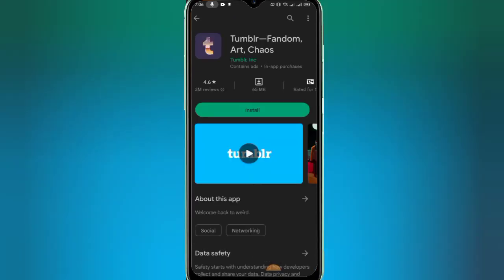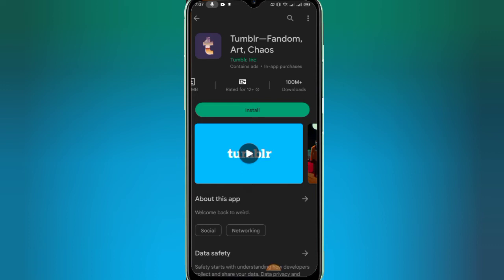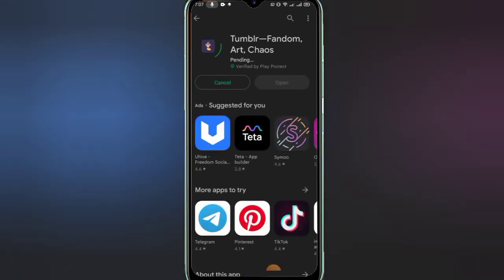How to download and install Tumblr apps on phone